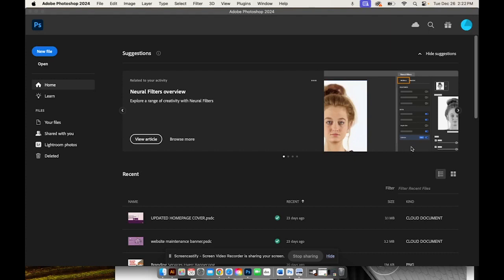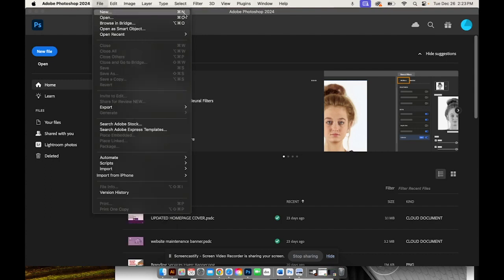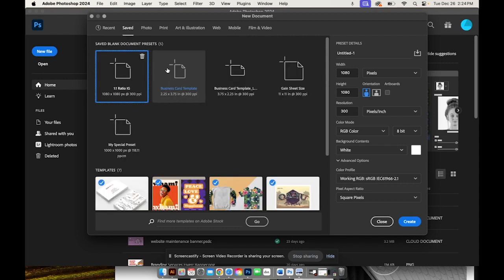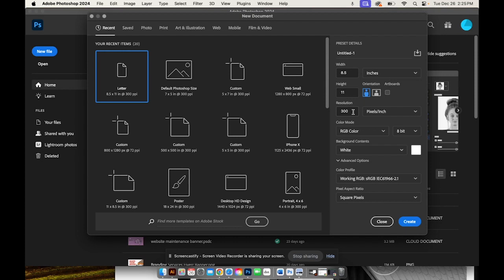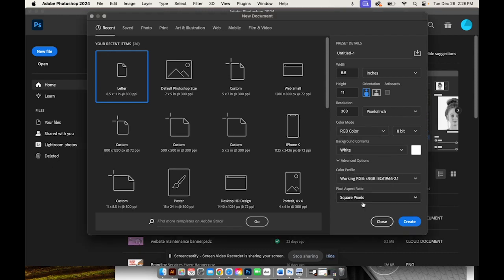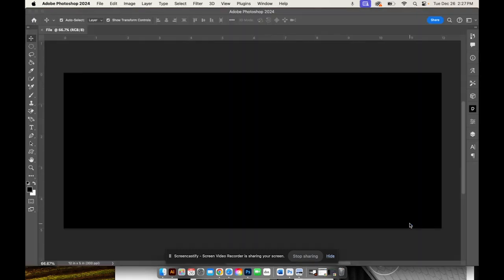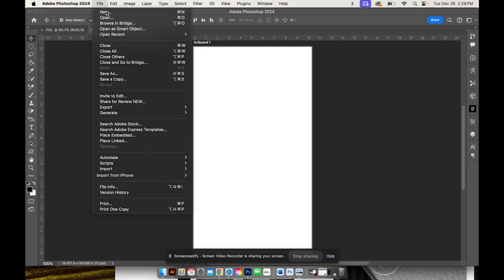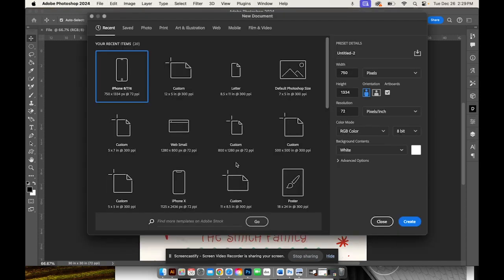Photoshop Basics: Creating a New Document " Doc Settings"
A quick video demonstrating how to create a new document in Adobe Photoshop and adjusting the document settings (ie size, color modes, etc).